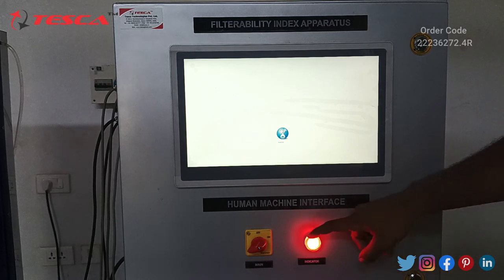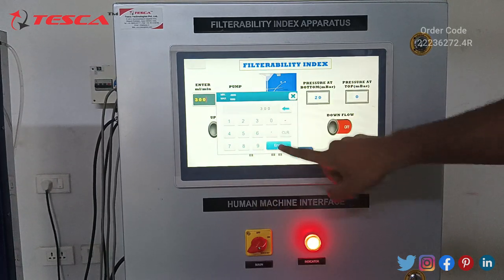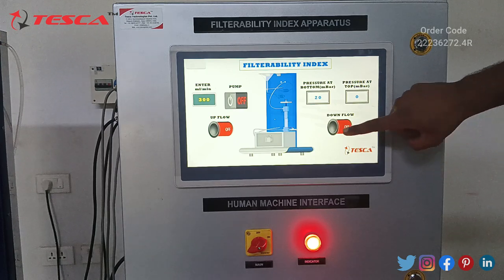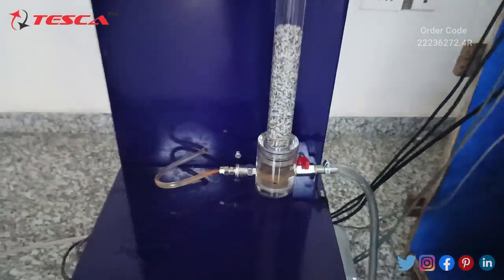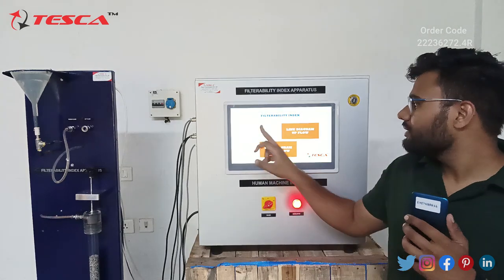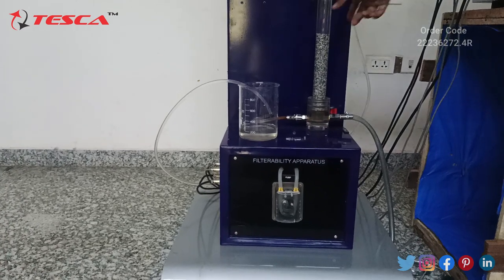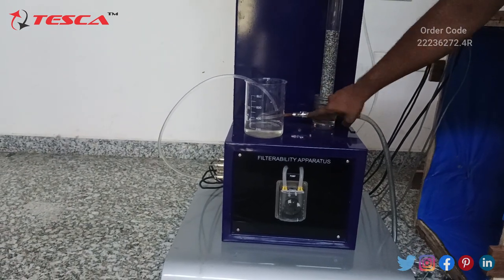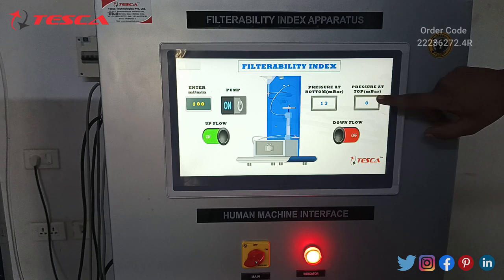Filterability Index | Water Treatment || 22236272.4R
Filterability Index is useful training/didactic equipment for learning concepts of Filterability Index.

In this video, we described Filterability Index.